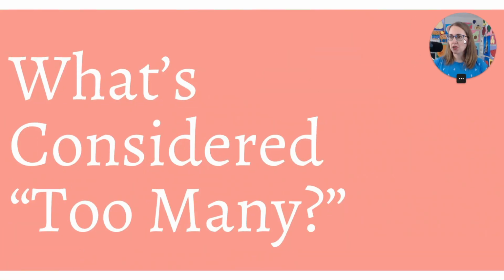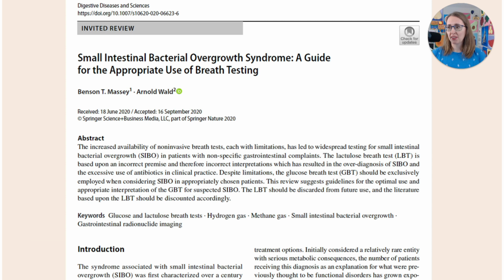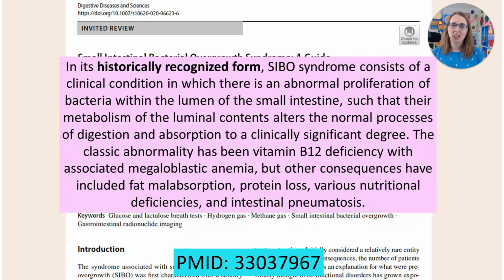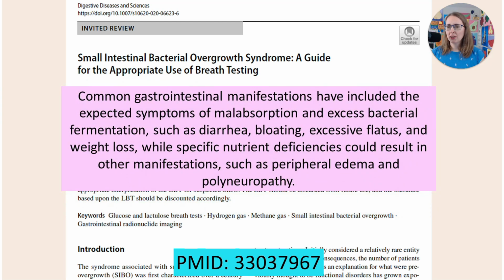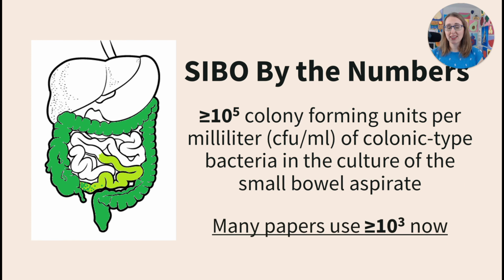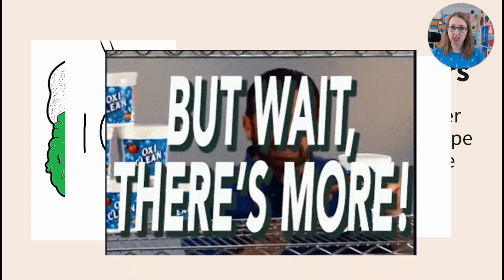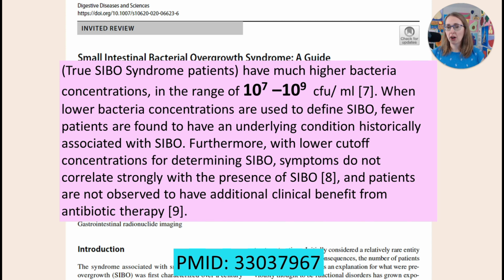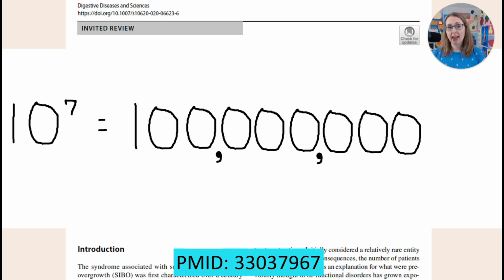Do You REALLY Have SIBO?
We've all heard about hydrogen, methane, and hydrogen sulfide SIBO... But what if I told you that those classifications are less important than these TWO types of SIBO? If you've been diagnosed with SIBO, you need to ask yourself- do you have "SIBO Syndrome" or just "SIBO?" Or, put another way...

Do you have "old school SIBO" or "new school SIBO?"

Want to work together? I can offer guidance on:
- Bloating (the sensation of pressure or trapped gas in the belly)
- Abdominal distention (preggo belly, minus the baby)